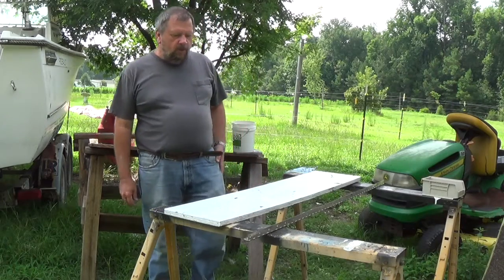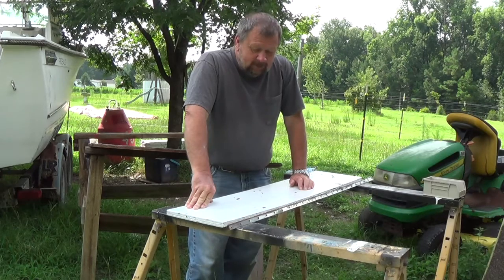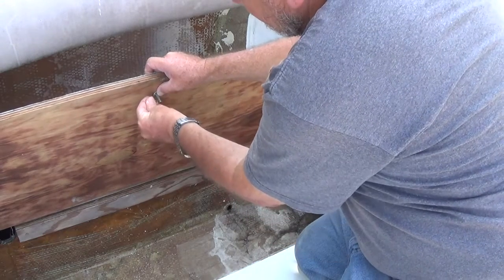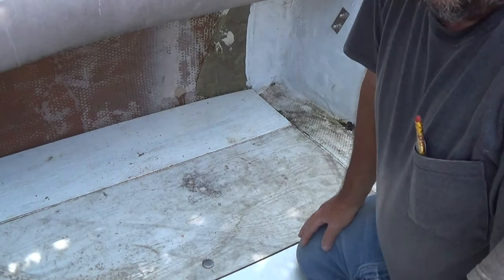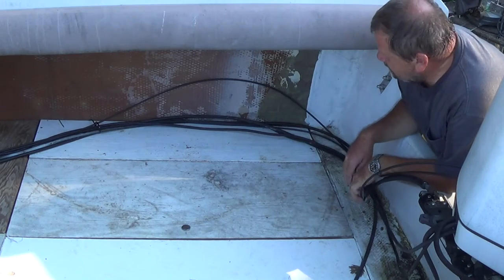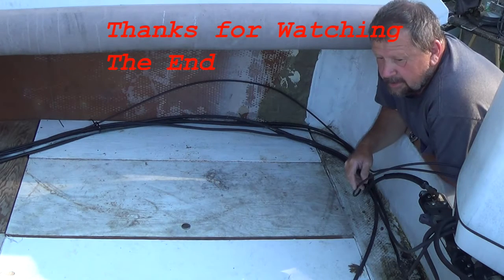Making Compartment Doors, Robalo Boat Project 59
Working on the Robalo Boat Project making water tight compartment doors.